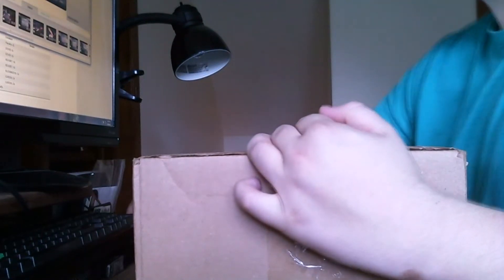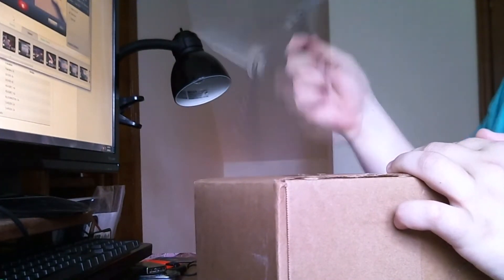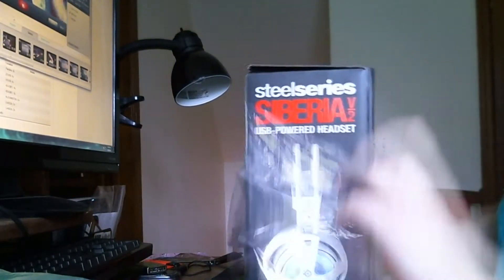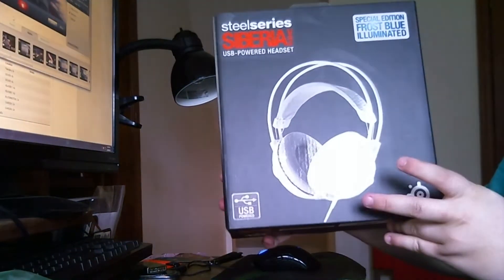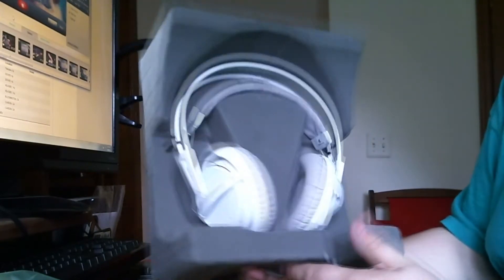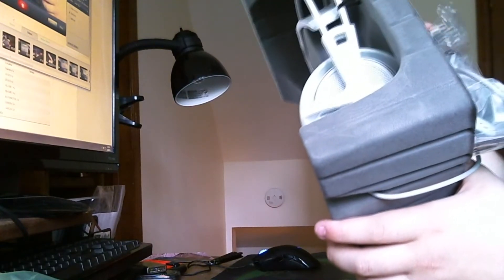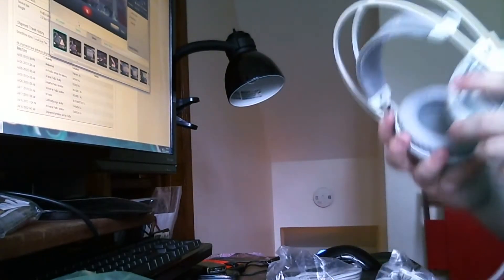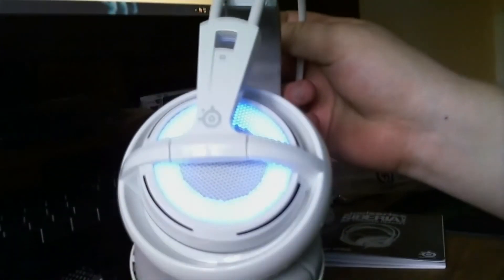Steel Series Siberia V2 Frost Blue Unboxing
Unboxing of my new steel series siberia v2's frost blue edition. oh ya that other cable was a usb extension not a usb 3.0